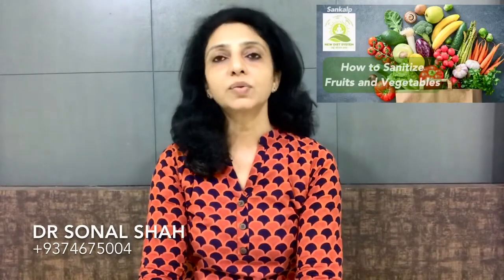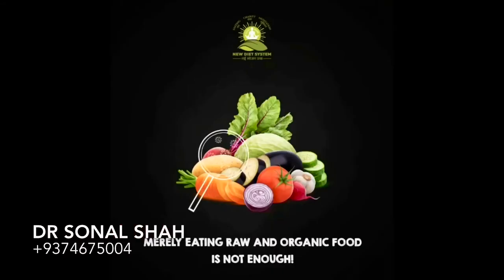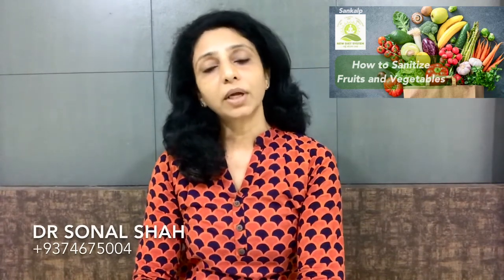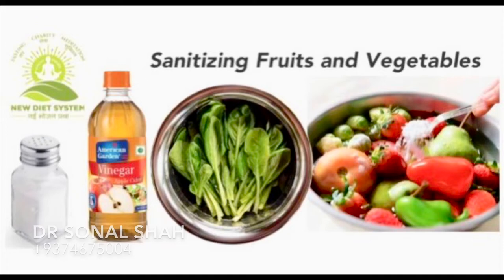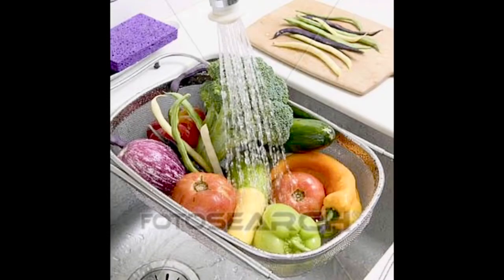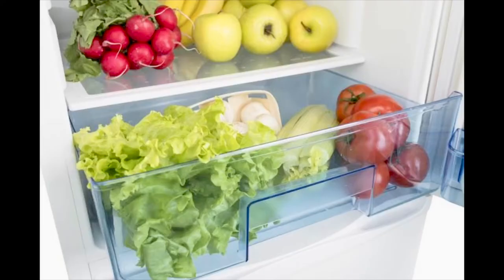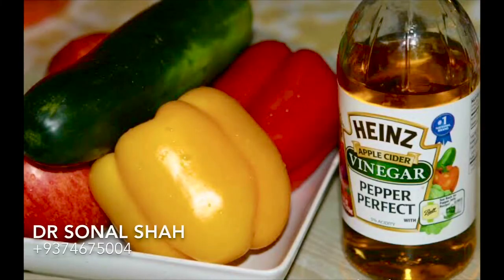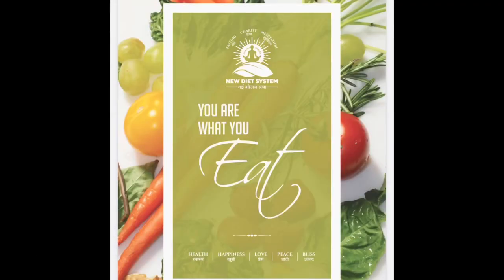How to Sanitize Fruits and Vegetables | DR SONAL SHAH | New Diet System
Sankalp New Diet System Center
MATUSHREE PARSANBA CHARITABLE TRUST
Timing: MONDAY-FRIDAY
10am-12.30pm
6-8pm
Address: B-3, Sunmoon Park, Akota Stadium Road, Near Radhakrishna Cross Road, Vadodara 390020. Gujarat. India